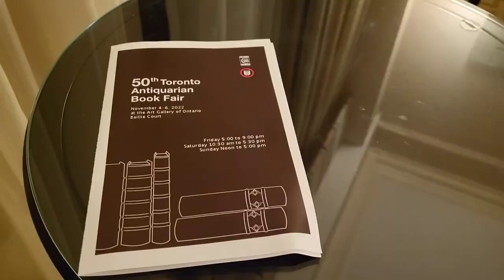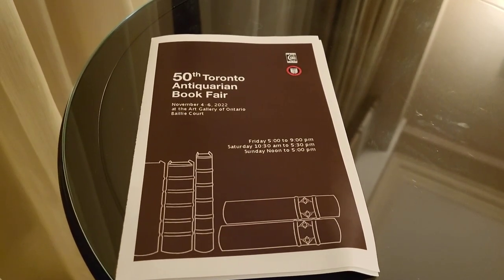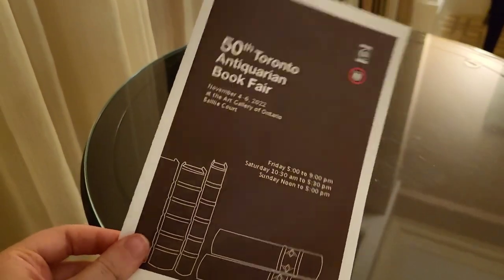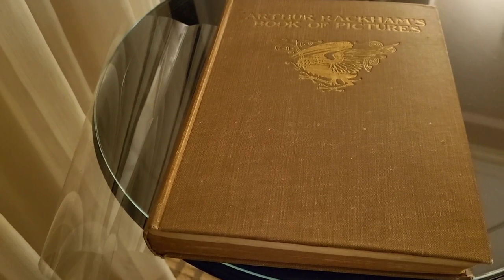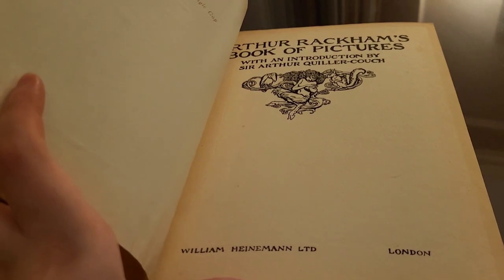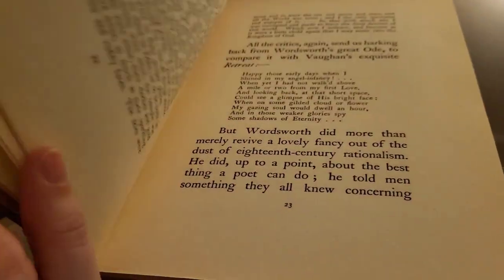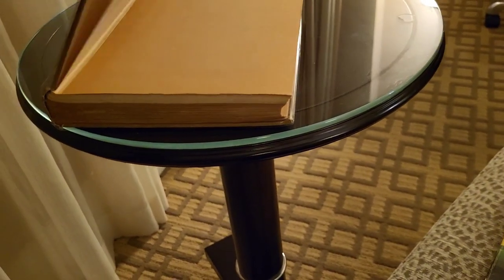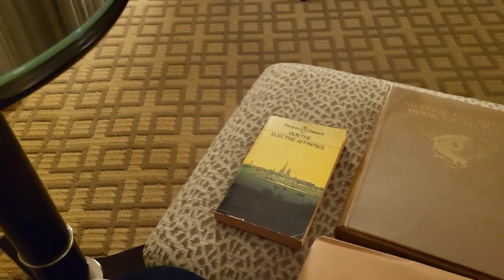My Toronto Antiquarian Book Fair Purchases (2022)